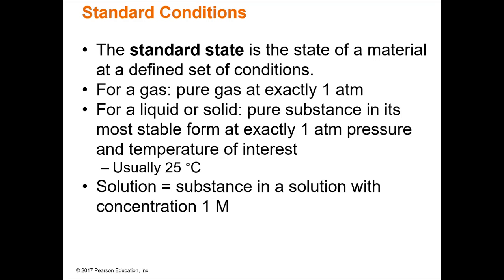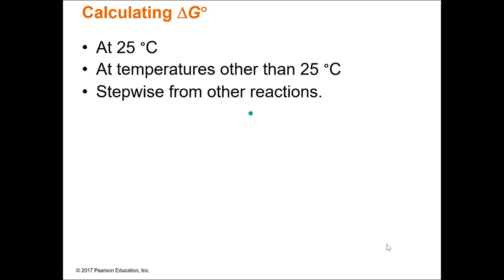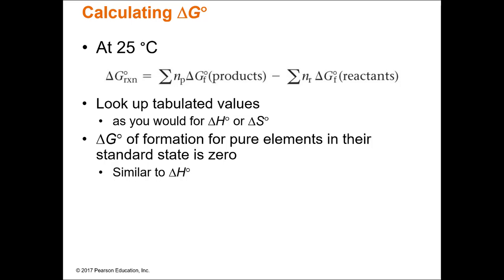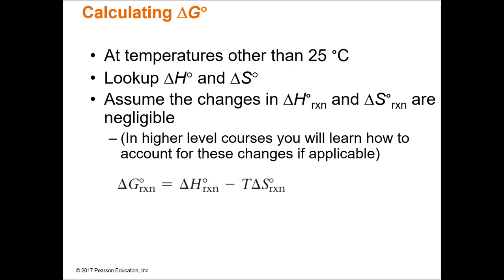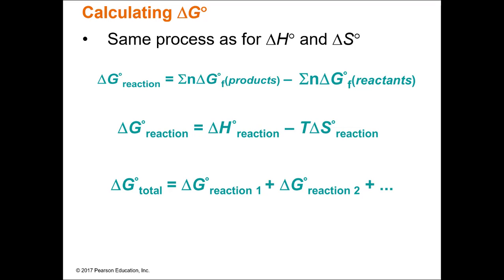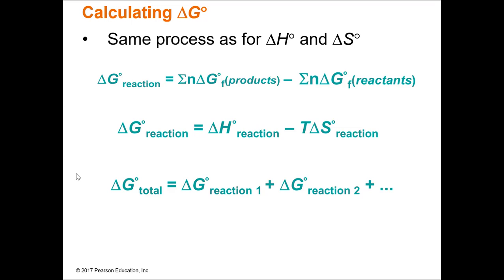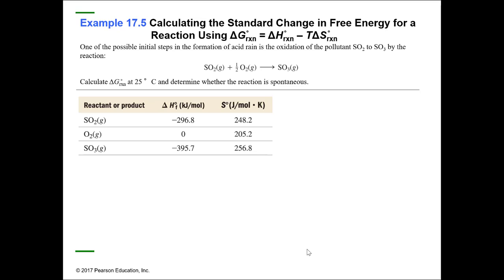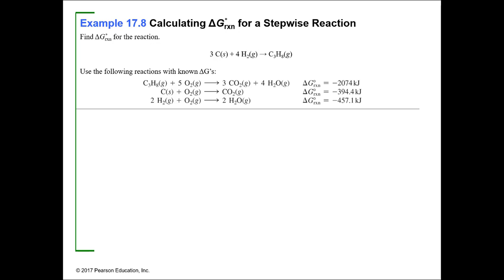G at standard state